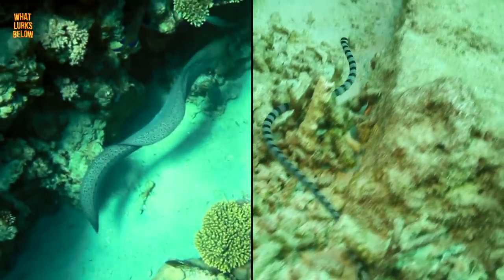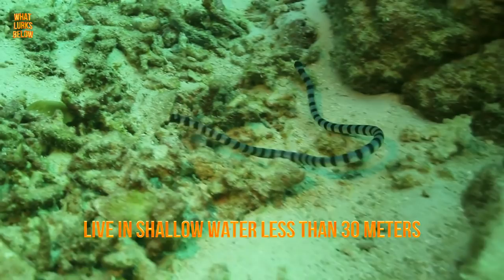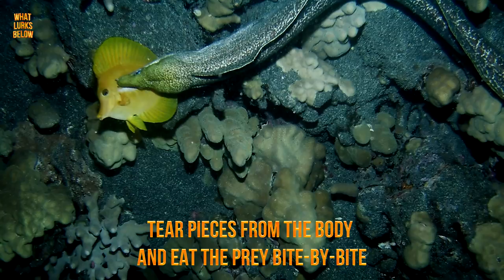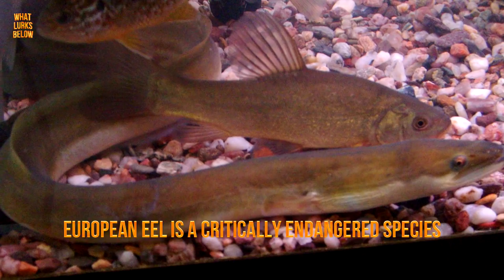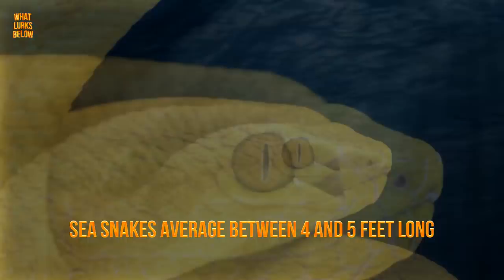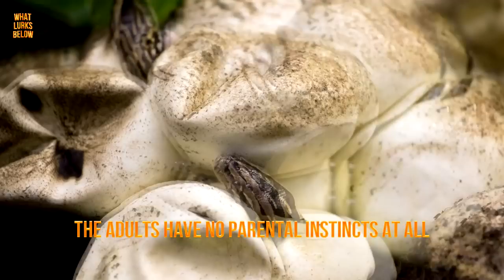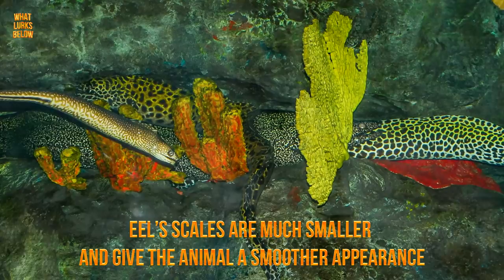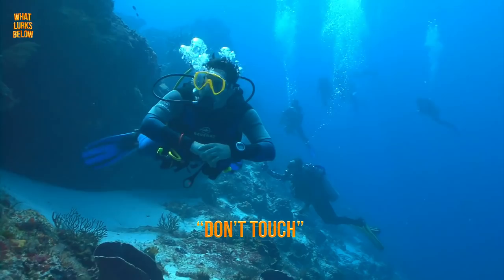11 Differences Between Eels & Sea Snakes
11 differences between eels & sea snakes! From electric eels to venomous sea snakes (the most toxic sea snakes in the world), we'll highlight everything you need to know about these creatures.

Type of animal
Eels are a specific type of elongated fish and can be found in marine and freshwater environments. Sea snakes are reptiles and they are only found in marine environments. They are much flatter, in the vertical sense, than a snake. In addition, these fish’s heads tend to be longer and sharper. Eels also have fins, which sea snakes never have.

Habitat
Sea snakes are found throughout the coastal waters of the Indian and Pacific oceans. They do not occur in the Red Sea, Atlantic Ocean, or Caribbean Sea. Most sea snakes live in shallow water less than 30 meters (100 feet) deep because they need to surface to breathe yet must seek their prey near the sea floor. However, the yellow-bellied sea snake may be found in the open ocean.

Behavior
Eels is an ambush predator, spending a considerable amount of time hidden in caves, rock crevices, or coral reefs. When a prey animal passes by, it pounces on it. Depending on the prey type, the eel might wrap itself around it, and crush the victim until it is small enough to be swallowed, or it might tear pieces from the body and eat the prey bite-by-bite. Sea snakes are generally reluctant to bite, and are usually considered to be mild-tempered, although variation is seen among species and individuals.

Conservation status
The European eel is a critically endangered species. Since the 1970s, the numbers of eels reaching Europe is thought to have declined by around 98%.

Nostrils
Nostrils of sea snakes are equipped with moveable valves that prevent water to enter the nose when they are under the water.
The tubular nostrils spotted on eels are believed to help them detect prey.

Size and diet
Depending on the species, eels can grow to be anywhere between 4 inches to 11 1/2 feet long. However, most sea snakes grow to sizes between 3.9 to 4.9 feet long. Largest sea snake can reach 9.8 feet in length. Eels are carnivorous, meaning they are meat eaters. They eat a variety of animals such as worms, snails, frogs, shrimp, mussels, lizards and other small fish.

Gills
Eels have gills, as most other fish do, and filter air from the water in order to breathe. This means that they never have to go to the surface. Snakes, on the other hand, do not have gills, but lungs.
Sea snakes can dive to the depth of 300 feet. On average, they dive for 30 minutes. Sea snakes can survive for more than 10 years in the wild.

Mating season
Mating season of sea snakes depends on the species. Only several species will lay eggs on the solid ground. Most species give birth to live snakes. Females give birth once in two year. he gestation period varies wildly, anywhere between 4 and 11 months, and is dependent on a number of factors, including abundance of food, water temperature and the age and health of the female. Once born, the young are on their own; the adults have no parental instincts at all. The number of babies ranges from couple to more than 25.

Senses
Sea snakes flick their tongues to gain chemical and thermal information about their environment. Sea snake tongues are shorter than those of regular snakes because it's easier to "taste" molecules in water than in air. There is no much information about sea snake vision, but it appears to play a limited role in catching prey and selecting mates.

Scales
The eel’s scales are much smaller and give the animal a smoother appearance, though. Sea snakes even have a special scale that let them feel movements in the water. They developed a scaly organ on their heads which lets them "see" underwater.
The sensors, known as scale sensilla, are sensitive organs that protrude from scales on a snake's head. These head-organs facilitate awareness of water movements, but the extent of their awareness isn't well understood.

Venom/Poisonous
Sea snakes are almost always venomous, whether it is a mild venom or, in many cases, one of the most toxic. The most poisonous one is the Beaked Sea Snake. Just 3 drops of venom can kill about 8 people! Fortunately, these snakes have short fangs and they are unable to bite through diver’s suits very easily.  Other than venom, some sea snakes produce enzyme that induces digestion of the prey from the moment of bite. Symptoms of sea snake poisoning include headache, stiffness, and muscle pain throughout the body. Thirst, sweating, vomiting, and a thick-feeling tongue may result. Muscle degradation and paralysis ensue. Death occurs if the muscles involved in swallowing and respiration are affected. Because bites are so rare, antivenin is next to impossible to obtain. Eels, on the other hand, are not venomous, but can deliver a nasty bite if you offer your hand. Further reinforcing the “don’t touch” creed divers should all know well!